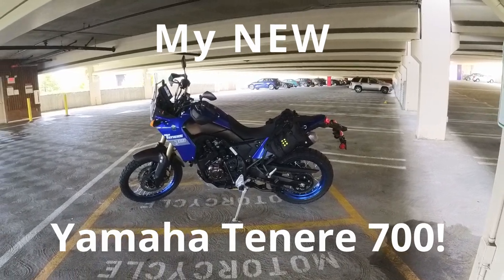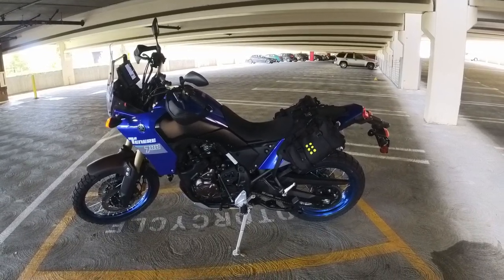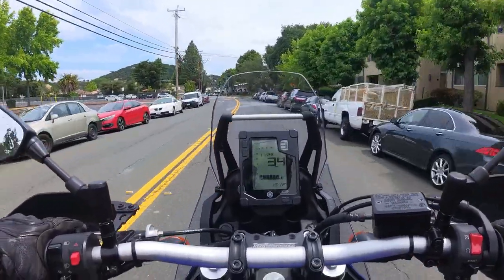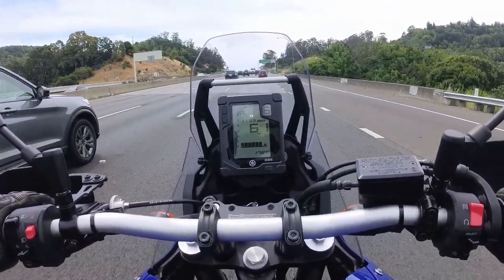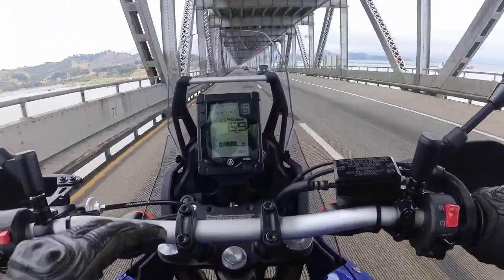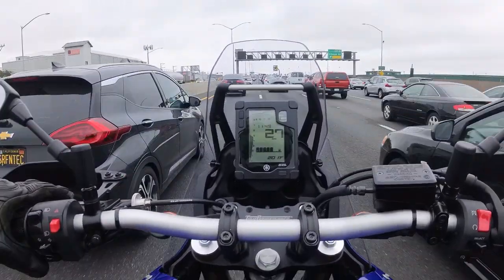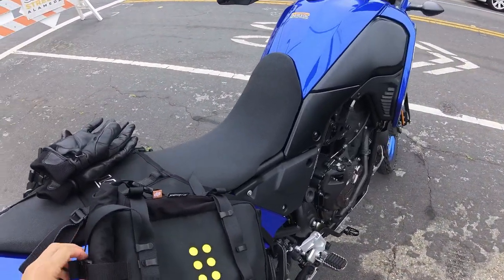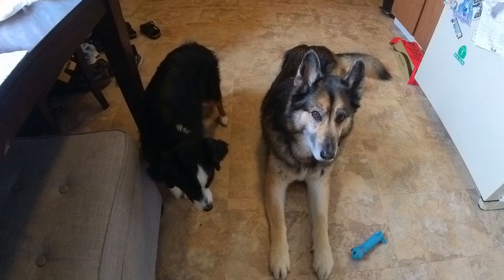My NEW 2023 Yamaha Ténéré 700 | First MotoVlog | Introduction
This is my first ever video. I am making a series of my experience owning a 2023 Yamaha Ténéré 700. Follow me as I learn and improve as a rider, content creator, and more.

Here is a list of the equipment I use. Some items are no longer in production or I could not find so I have listed a similar item. If you have any questions about any of the items below, just ask!

• Dash Stabilizer
• Chain Guide
• Quad Lock
• Headlight Protector

Riding Gear:
• Bell MX-9 MIPS
• Klim Marrakesh Jacket
• TCX Boots
• REV’IT! Boxxer 2 H20 Gloves
• Cardo Spirit HD
• Mission Cooling Neck Gaiter

Bike Maintenance and Consumables:
• Motul 7100 4T 10W-40 Synthetic Oil
• HiFloFiltro HF204RC Oil Filter

Creator Gear:
• Insta360 ONE RS 4K Edition
• Insta360 ONE RS Microphone Adapter
• Insta360 ONE RS Battery Base
• Insta360 ONE RS Screen Protector
• Purple Panda Microphone
• Dead Cat
• Sugru Moldable Glue